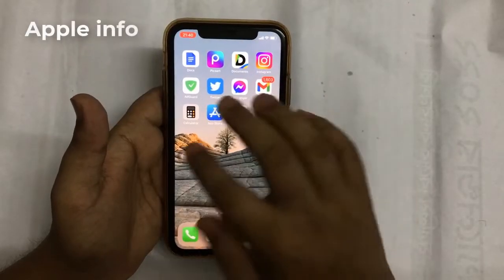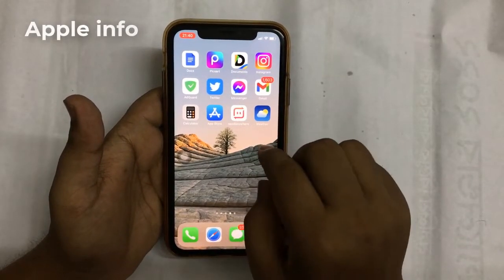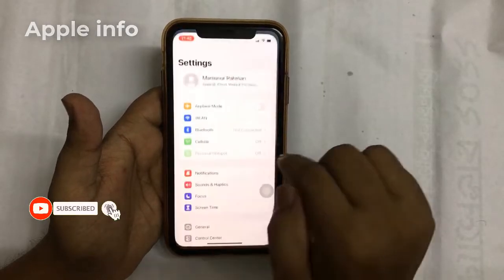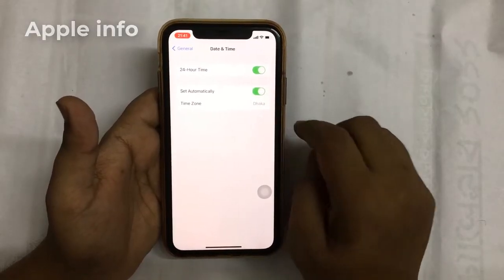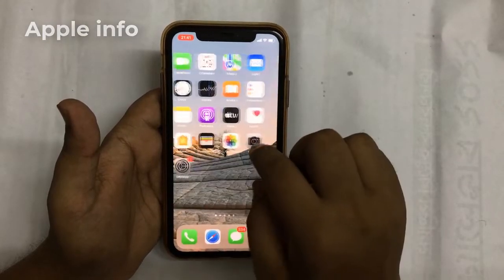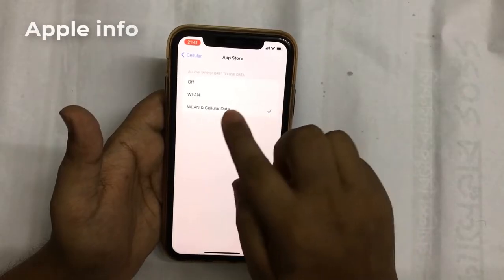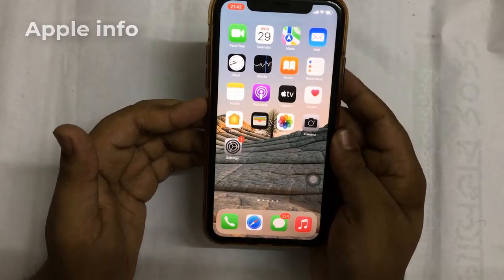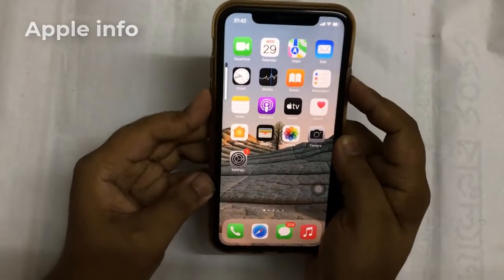Fixed Can Not Connect App Store iPhone | App Store Not Working | Apple info